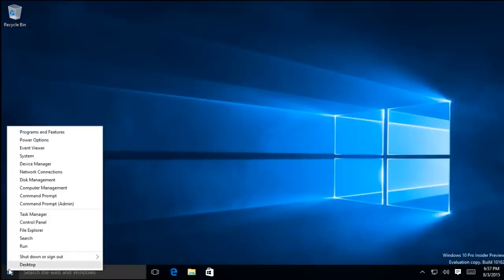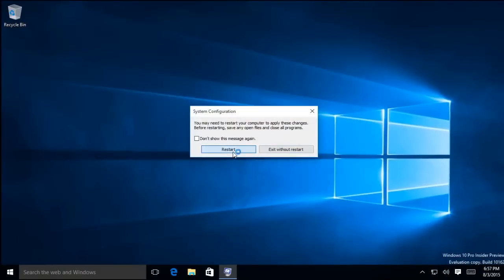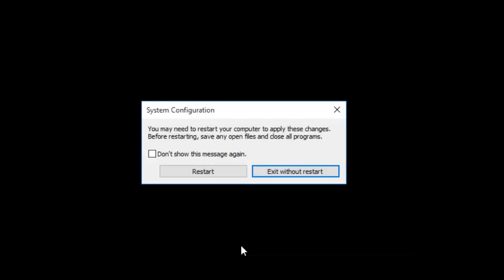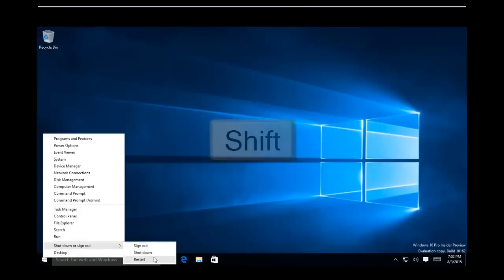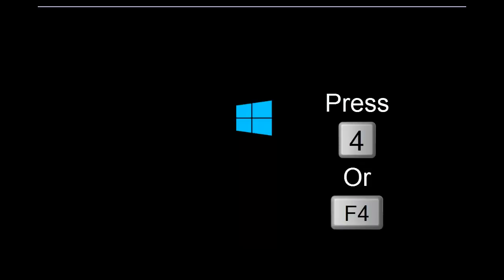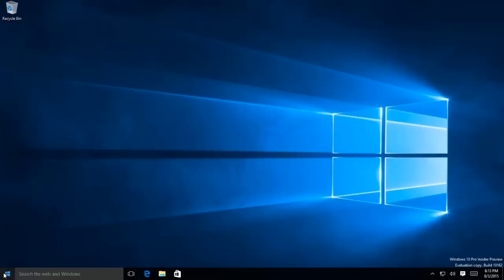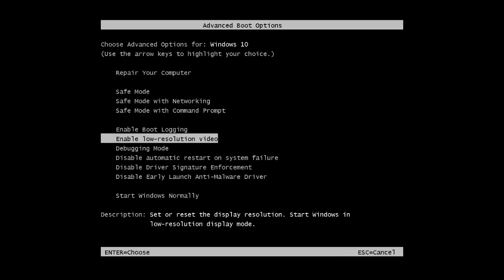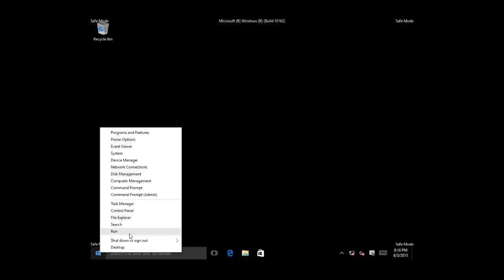How To Enable F8 Boot Menu in Microsoft Windows 10/11 Tutorial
In this tutorial, you will learn how to Enable F8 Boot Menu in Windows 10/11 which is disabled by default. Booting Windows into Safe Mode is the most common method of Troubleshooting Windows problems. But unfortunately, most of the users are missing Windows Advanced Boot Menu as it does not appear even after tapping F8.

Microsoft has decided to disable Boot Menu by default to speed up the Windows Booting Process. But that doesn't mean that it has been removed. You can still enable the Windows Advanced Boot Menu [F8] just by running a simple dos command.

Watch this video to know the various method of entering Windows into Safe Mode and How to enable Windows Advanced Boot Menu F8?

🙇 Narrated By:
Emma (TTS)

👌 Recommended Videos
How to Update Your Device Drivers in Microsoft Windows 10 Tutorial